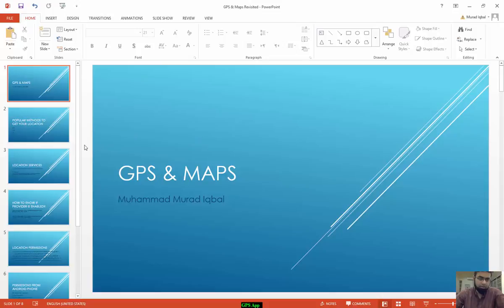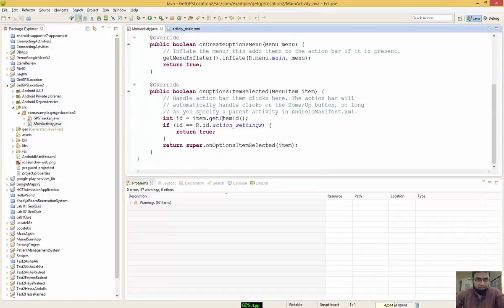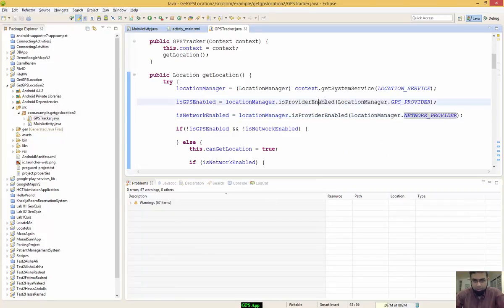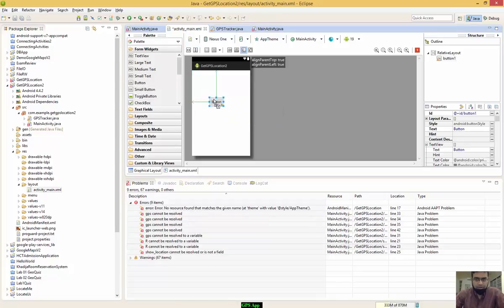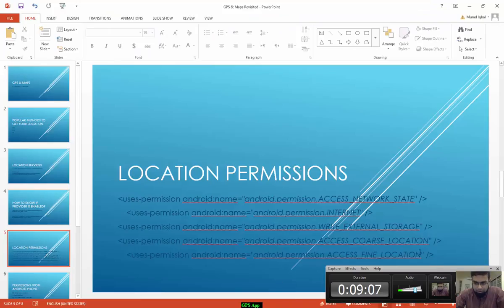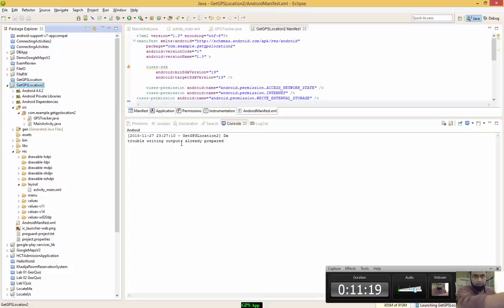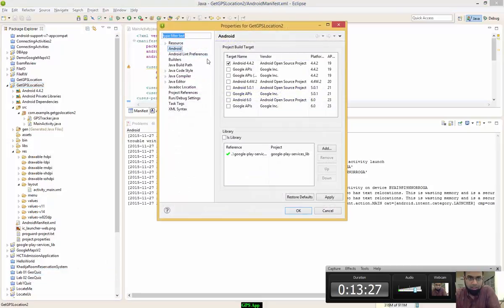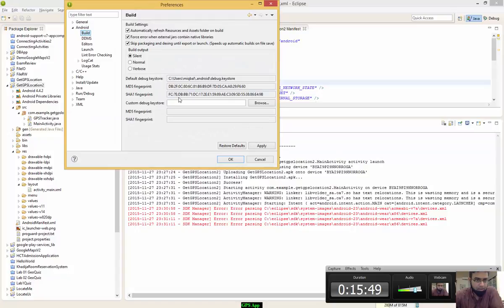Basic GPS with Android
Getting started with GPS with android